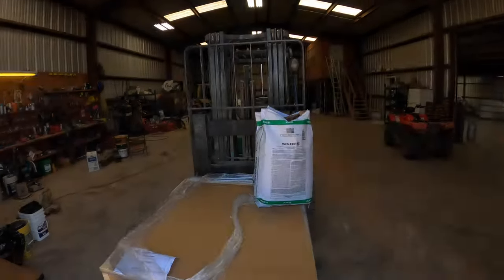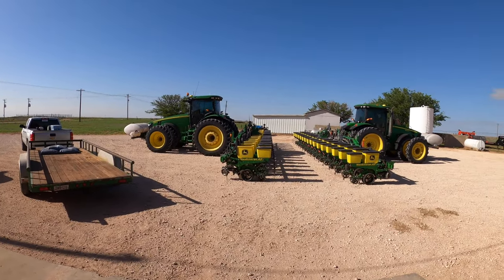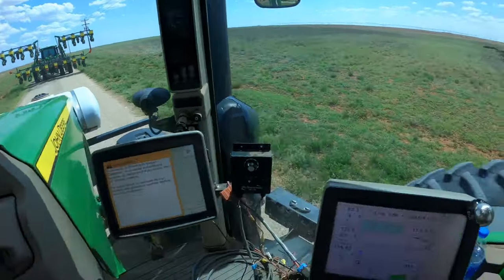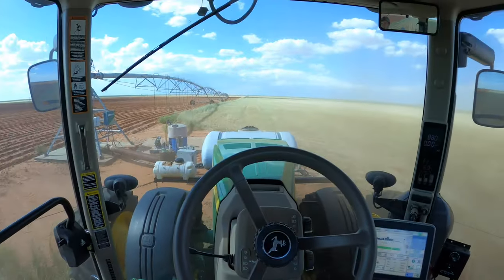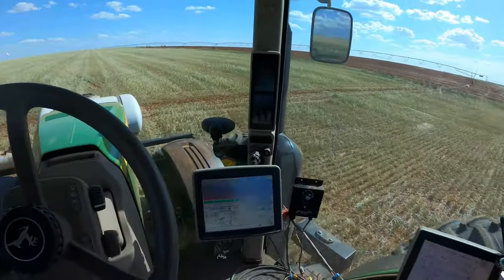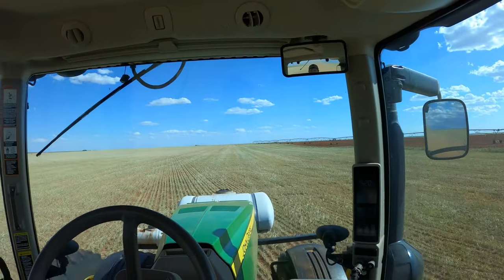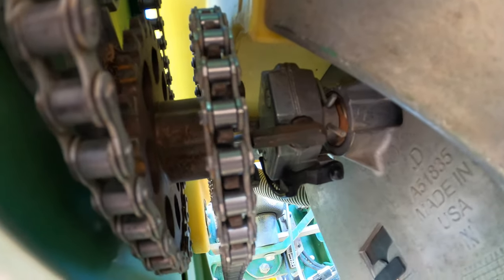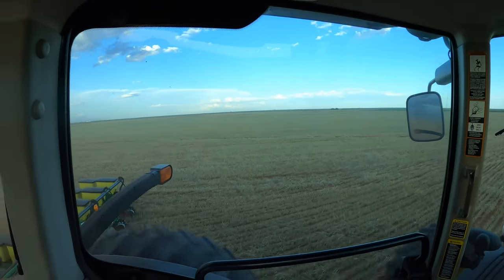Back to planting cotton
Getting back to planting cotton after planting peanuts

Had to switch more things to cotton on the planter than we realized but we still got we done